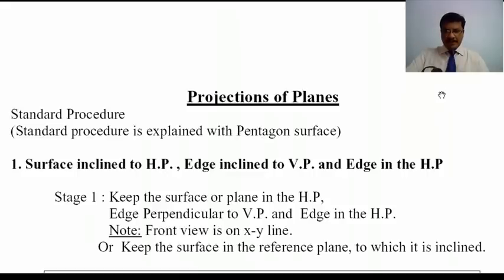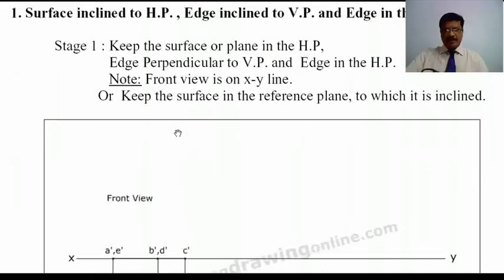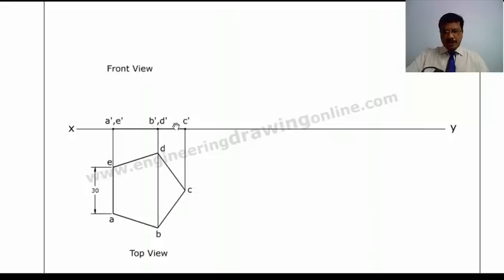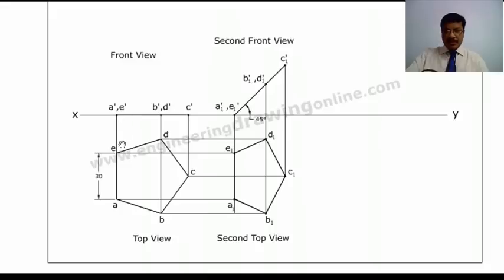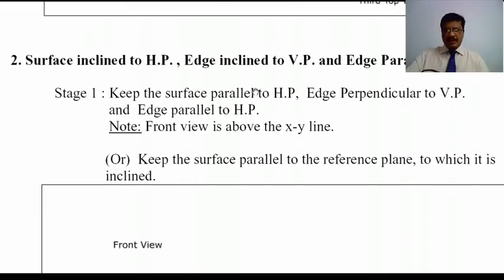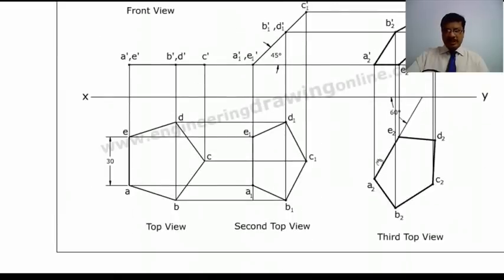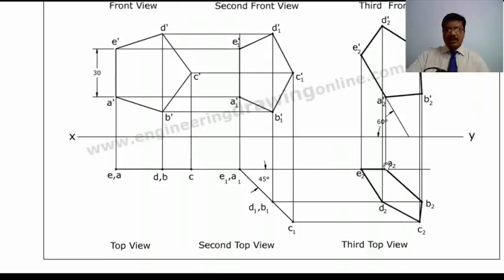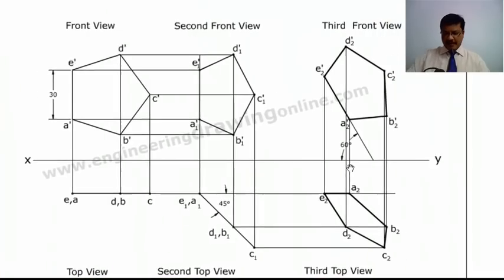Projections of Planes complete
intell eee stars